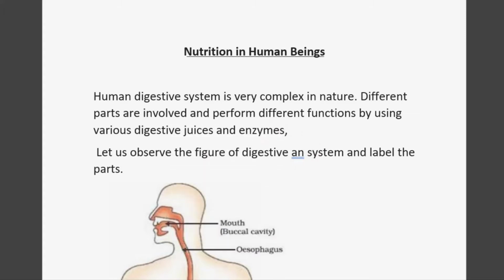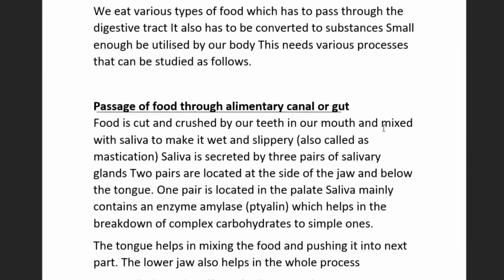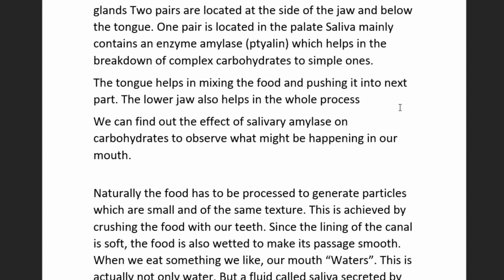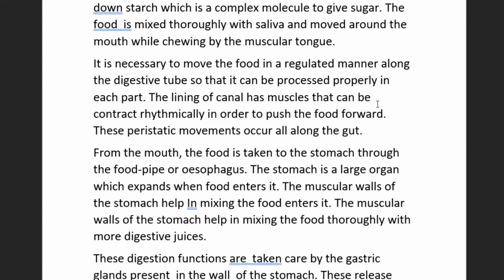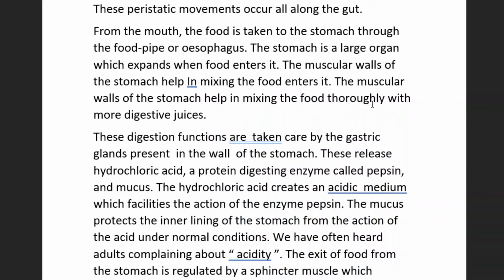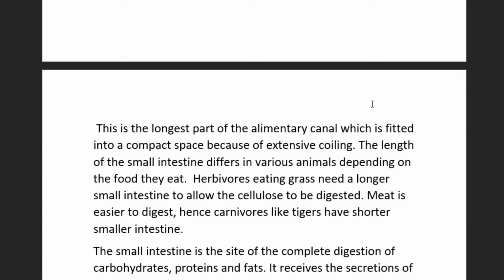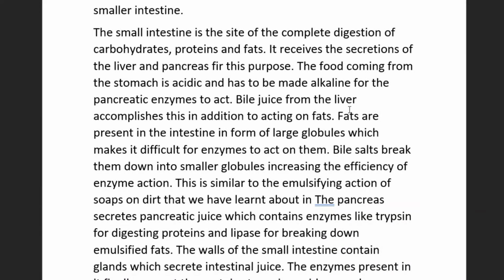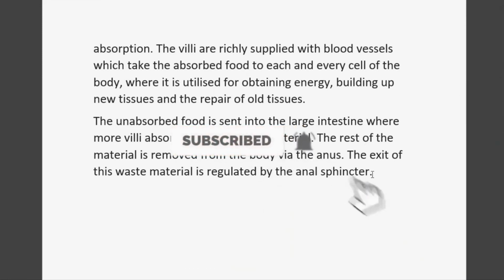Coaching for S.S.L.C Students from Science no 1 medico brainz Nutrition in human beings.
Science no 1 medico brainz

          Our “Science no 1 medico brainz '' channel undertakes to abide by all the guidelines or rules & regulations implemented by YouTube Guidelines & The Law from time to time to make fair use of our Educational & Tech Channel for the convenience of general public…
           If, suppose accidentally, co-incidentally some portion/part of the portion of a content of a developer/ owner an you are the developer/owner of the content and want “Science no 1 medico brainz” to delete the content in “Science no 1 medico brainz” channel, We request you to send a e-mail which has been provided in the description, We surely respond in 24-72 hours and take the suitable action from our side.